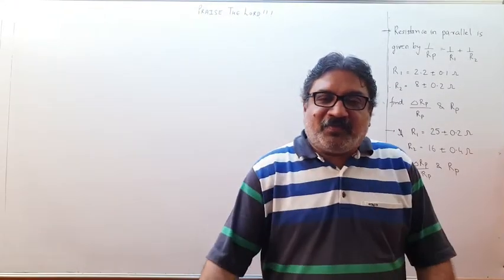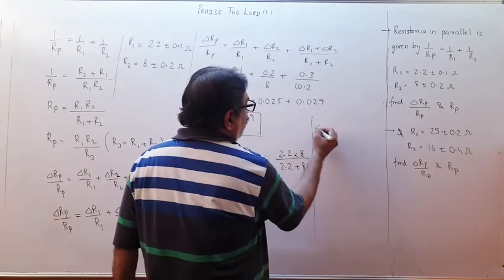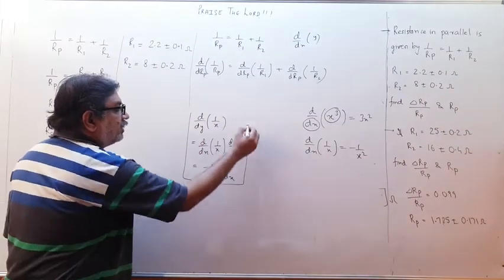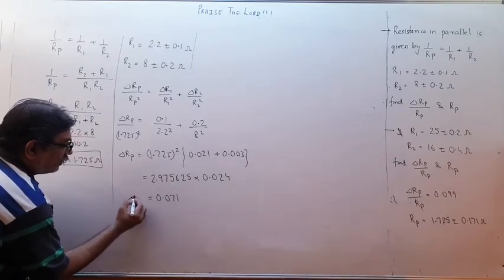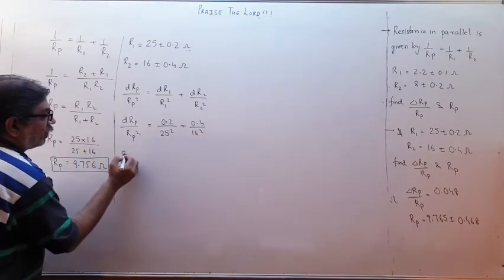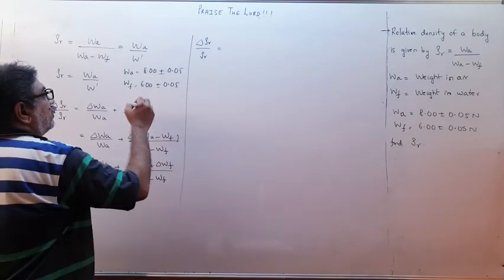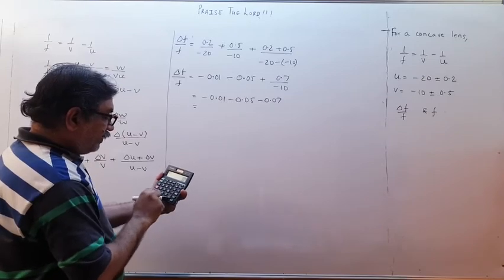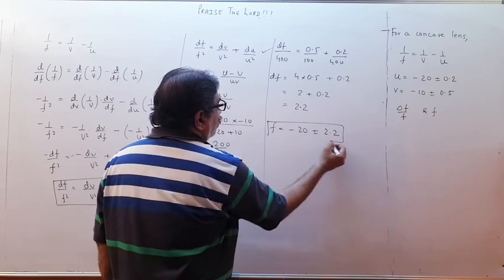VID 10 XI P CH 2 RECIPROCAL ERROR SUMS